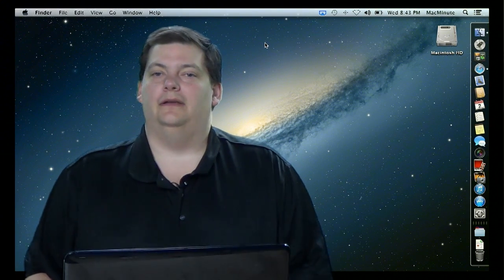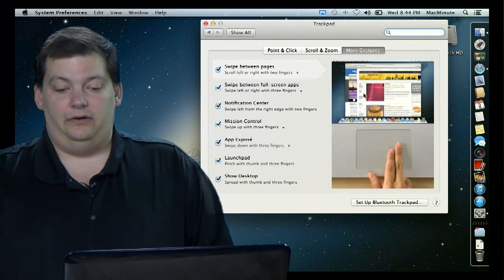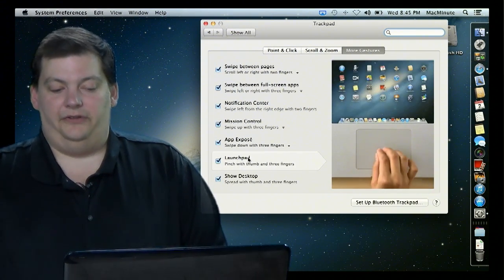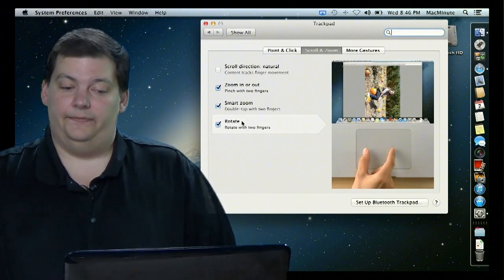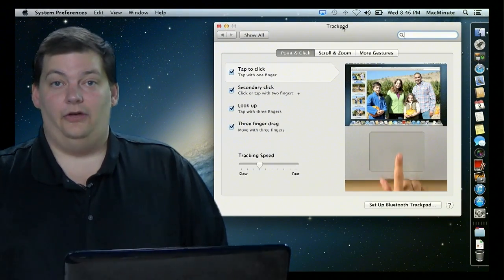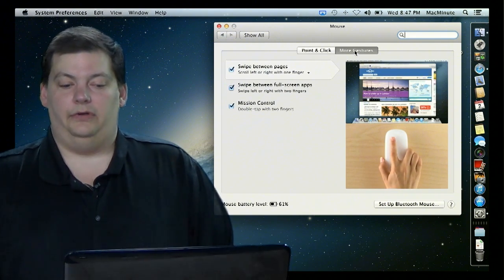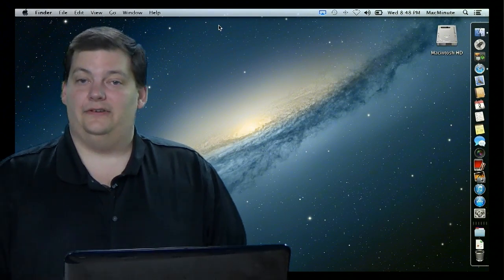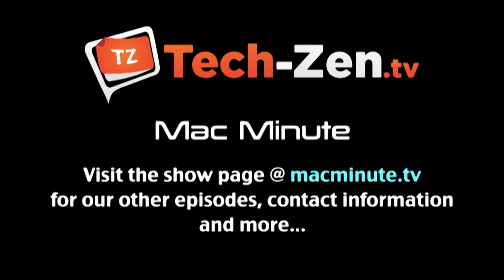Gestures on a Mac - Mac Minute - Episode 8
That is gestures and jesters. On OSX Apple has added gestures. Once you learn them they can really make things work smooth when using a Mac.

In this episode we describe and show some of the gestures that are available on a Mac.